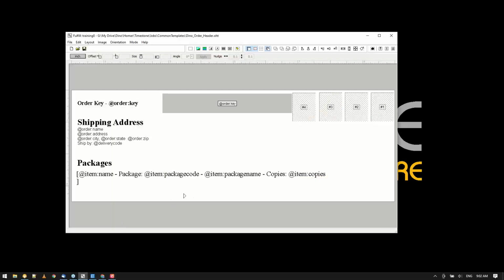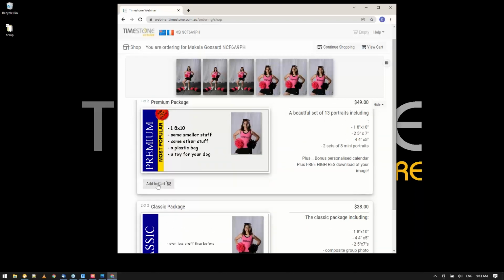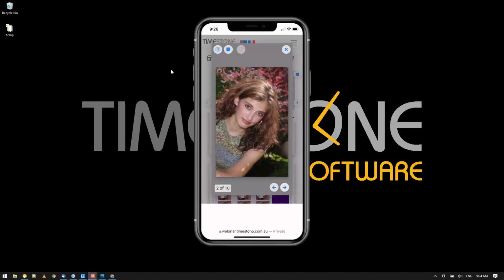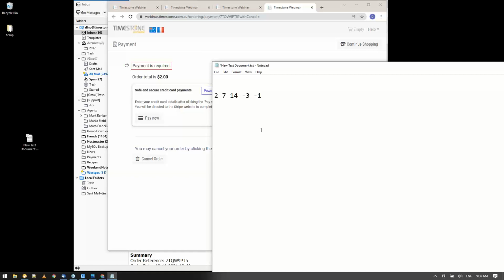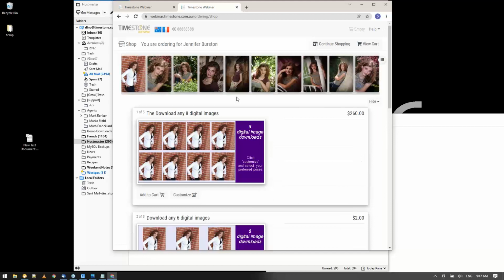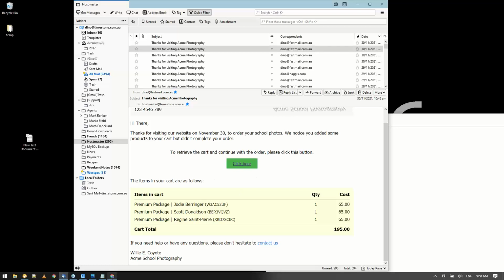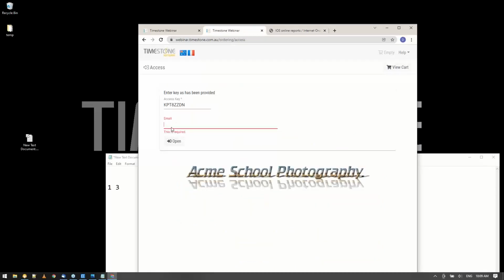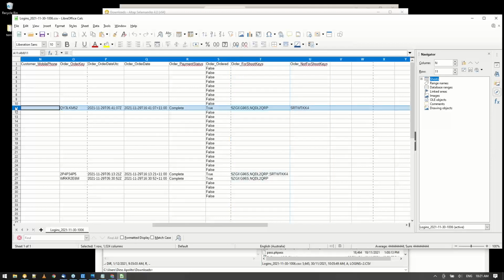12 The money left on the table !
A new system to automatically email the people who visit your site but don't order.
Other topics covered in this webinar
- sharing the cart with family and friends
- showing when a package is discounted
- enhancements to order headers
- introducing 'smart' switching between subjects and keys